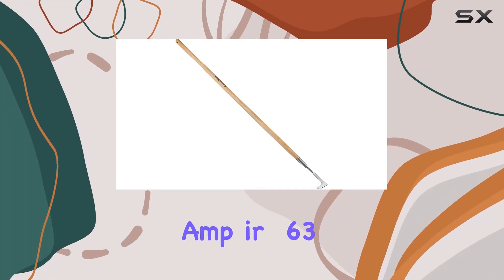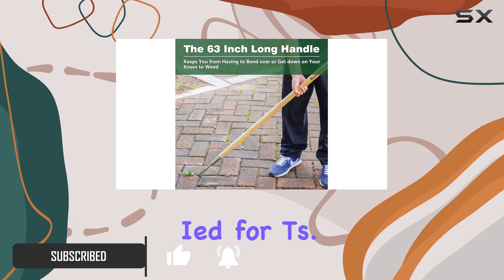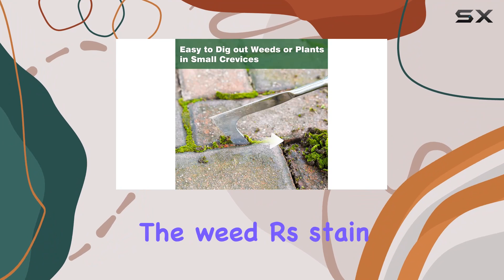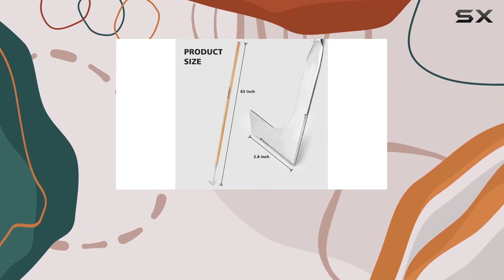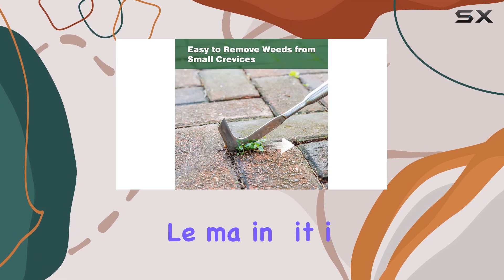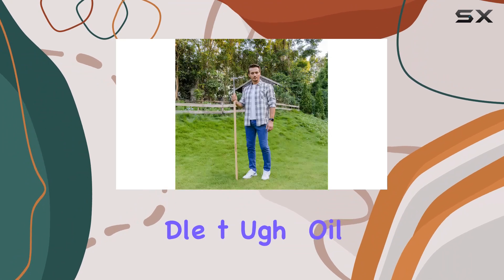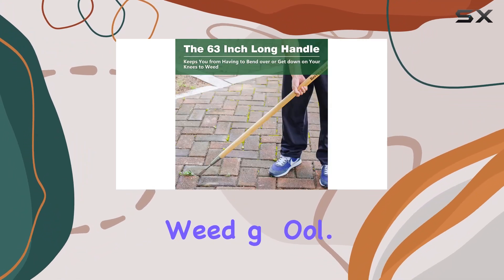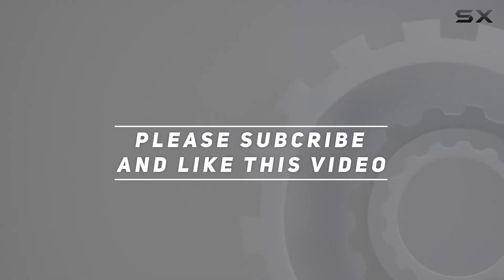reviewBerry&Bird 63 Long Handle Crack Weeder – Best Tool for Tough Garden Weeds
Berry&Bird 63 Long Handle Crack Weeder – Best Tool for Tough Garden Weeds

0:00 Intro
0:06 Review

Things that we mentioned in this video:
Berry&Bird Long Handle Crack : B0CF9PYZ21